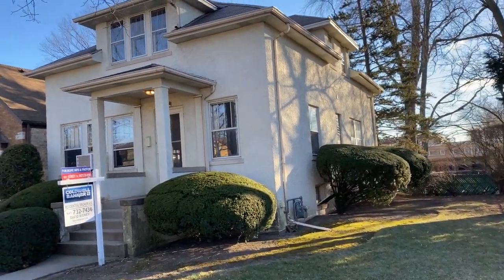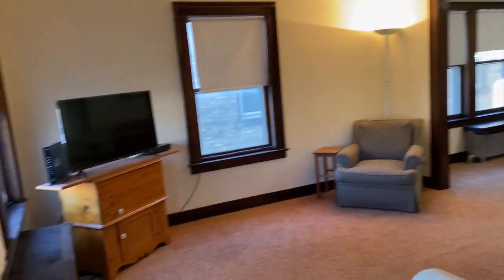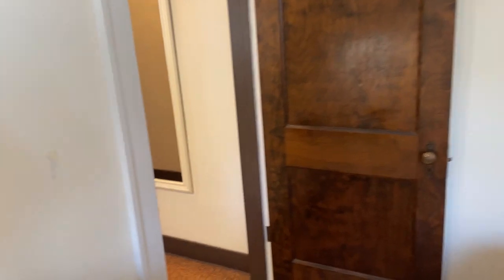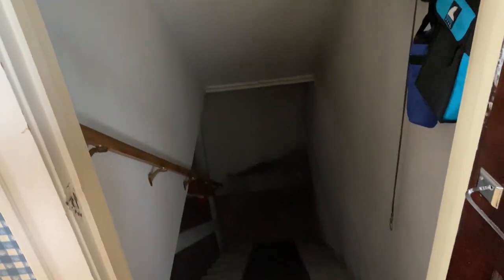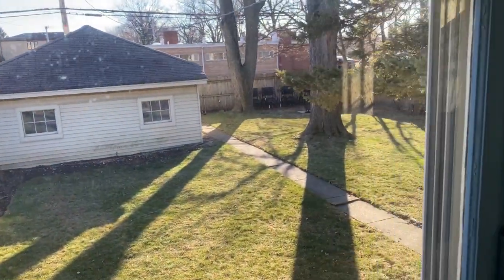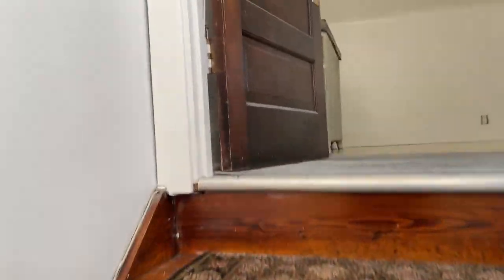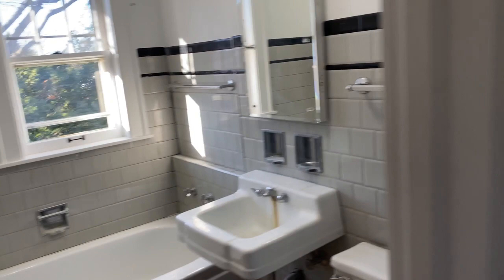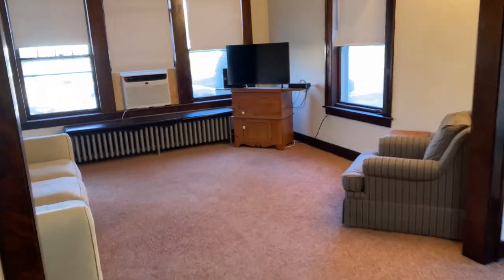5 Bedroom Home For Sale In Morton Grove IL 60053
So Many People Want To Be In The Park View Elementary & Niles West High School District – You Can Bet A Lot Of Other Buyers Will Be Looking At This One. Welcome To This No Car Needed Five Bedroom Two Story Home With Full Walk-Out Basement Waiting For Your Creative Finishing In A Desirable Area Of Morton Grove Illinois.  Arrange For A Private Tour Today You Will Be Happy You Did!!!  Click Here For More Info About 6025 Grove Ct. Morton Grove Illinois 60053...